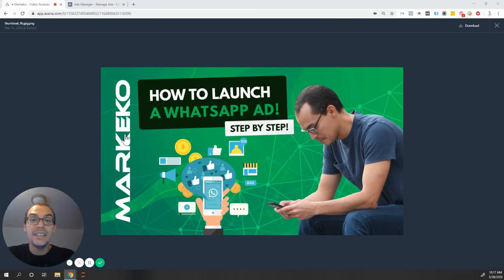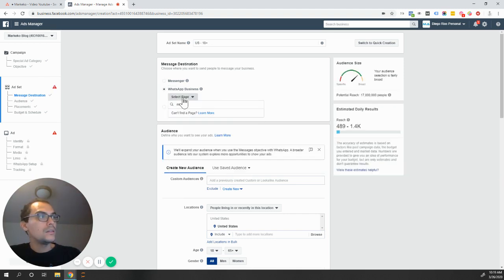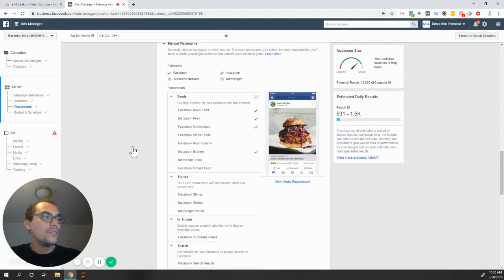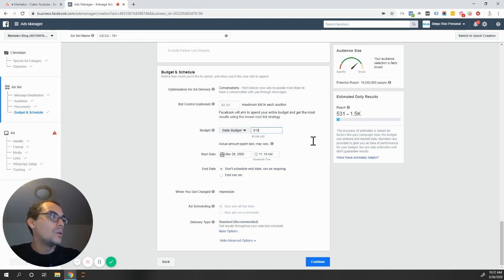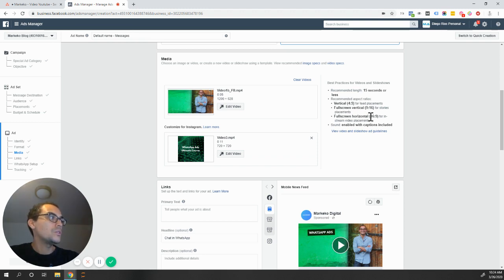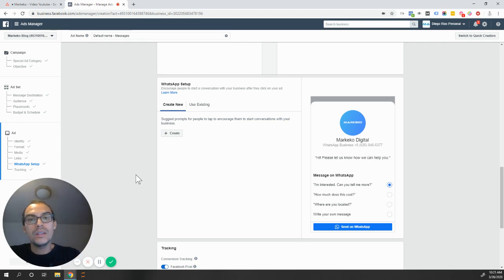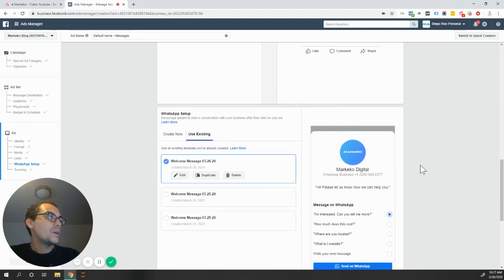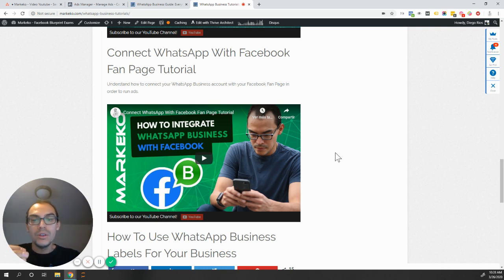How to get MORE CUSTOMERS 📊 with WHATSAPP ADS 📢 (STEP BY STEP)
Learn how to launch a successful WhatsApp Ad Step by Step on the Ads Manager!

- How to select the right campaign objective
- How to select the right ad format
- How to automate responses for your ads

If you have more questions make sure you ask them below and check our other resources as well!